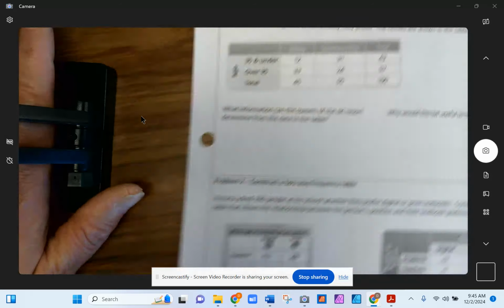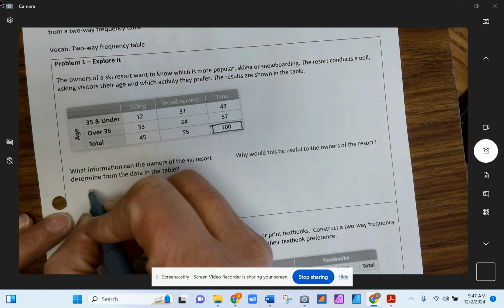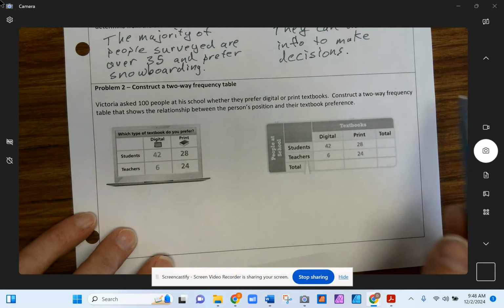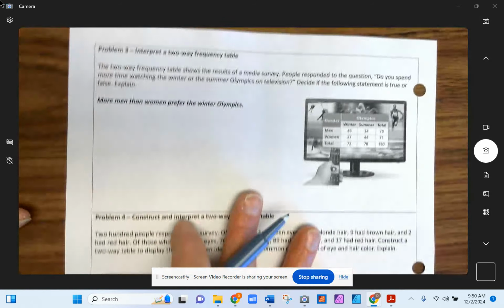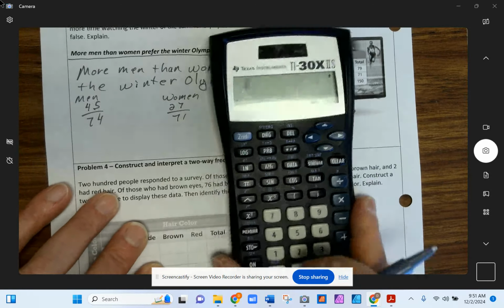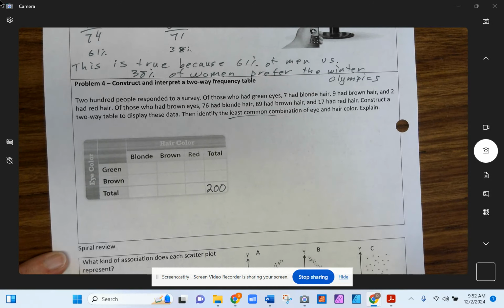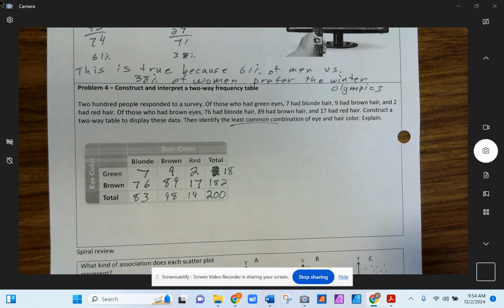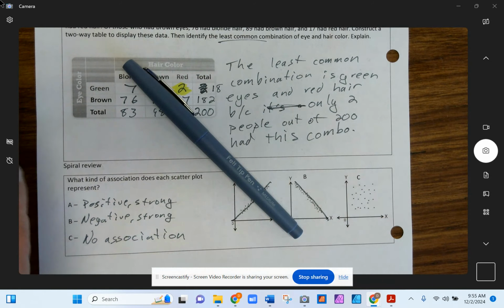3.8 Interpret two-way frequency tables - CB 24-25